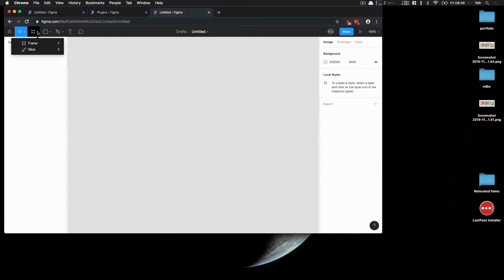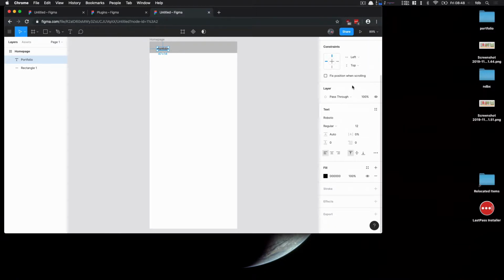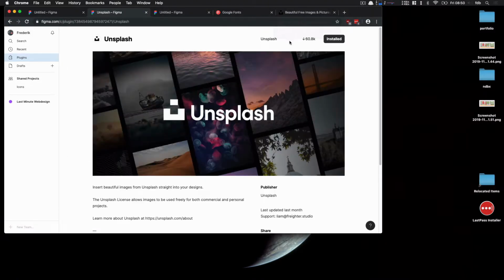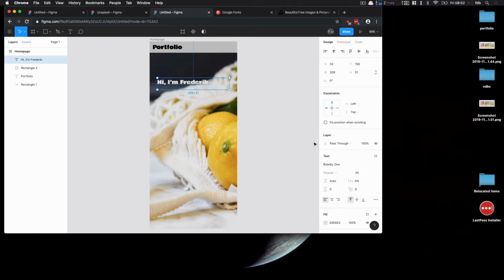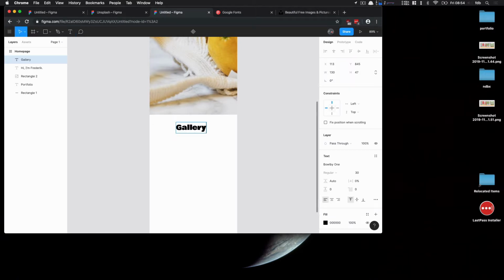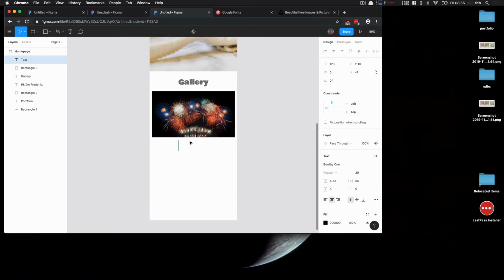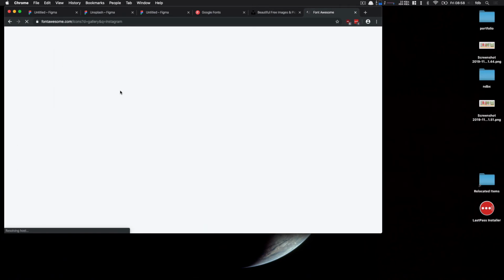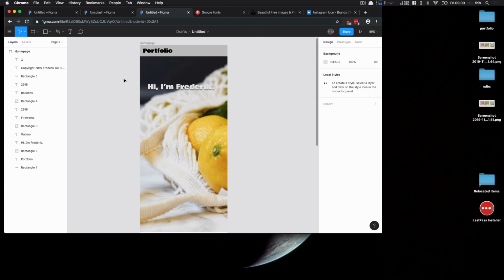Getting Started with Figma: Basic Mobile Web Page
Let's draw our basic mobile web page and worry about the details later :-)